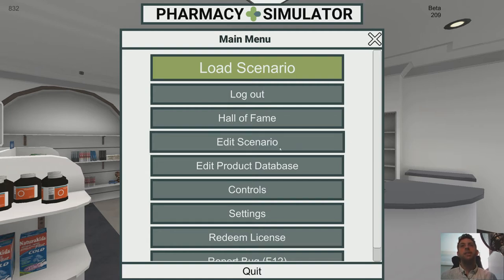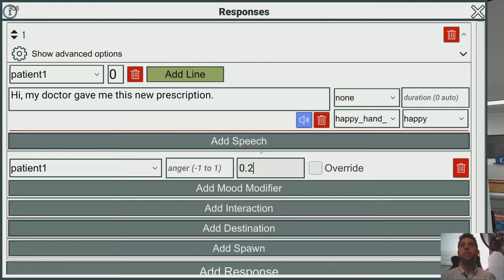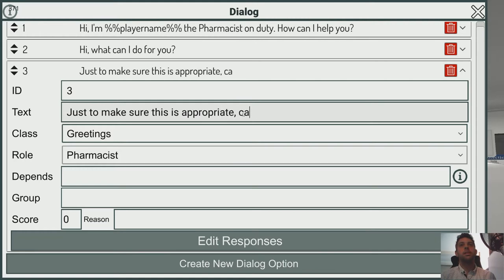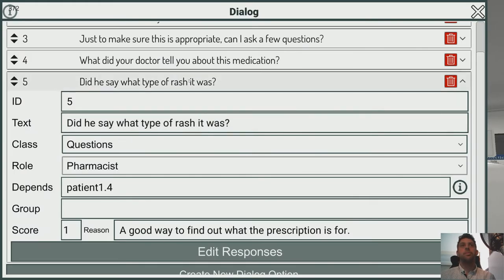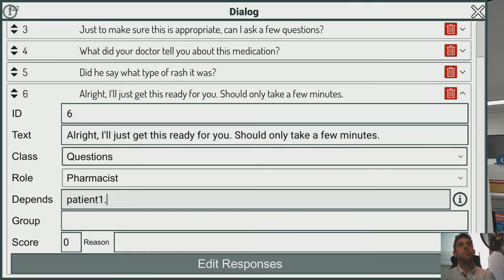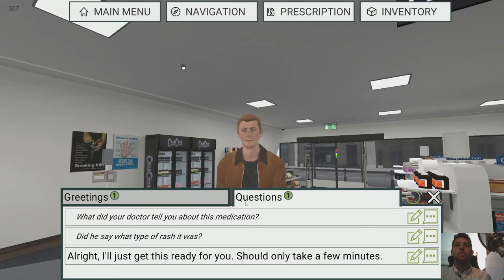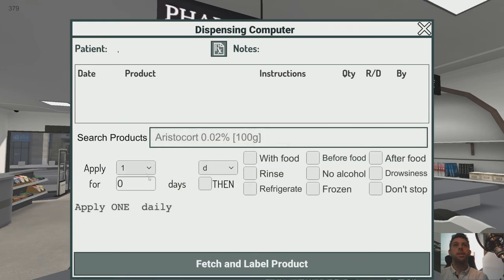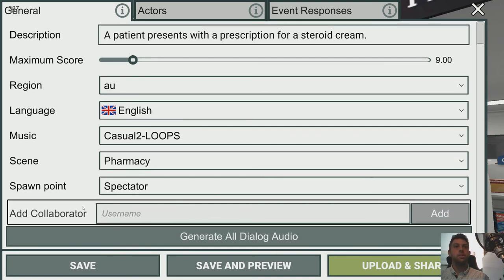Pharmacy Simulator Scenario Editor: Writing a scenario in less than 30 minutes.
Pharmacy Simulator is an excellent tool for training pharmacists, in part because it has powerful scenario editing capabilities. In this video I demonstrate how to write a basic pharmacy scenario in real time, with no edits.

I look forward to seeing the scenarios you create and share with Pharmacy Simulator.